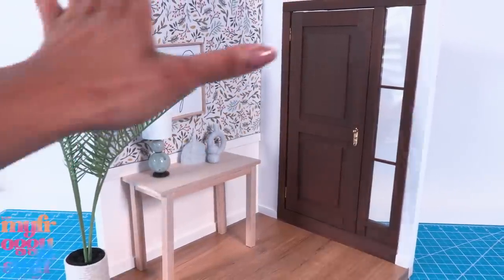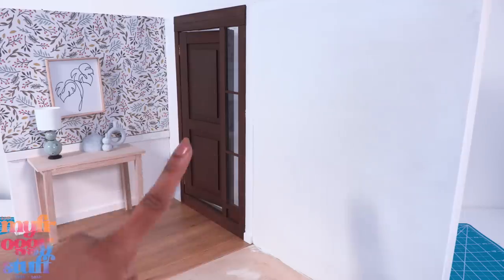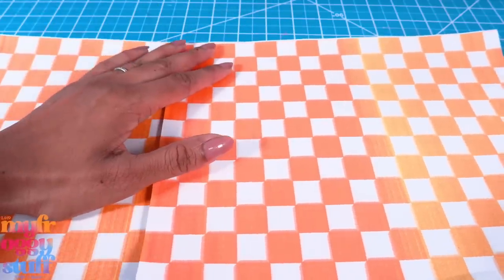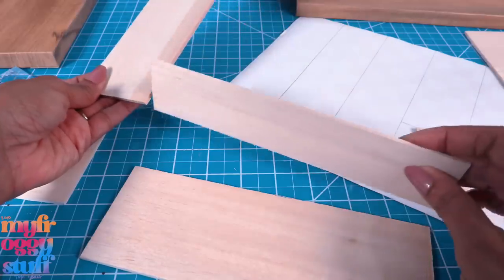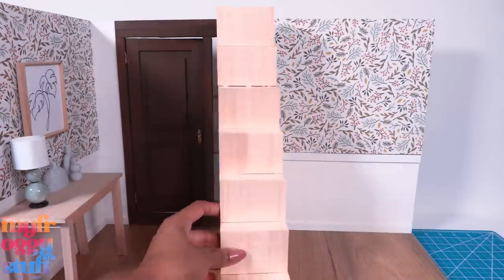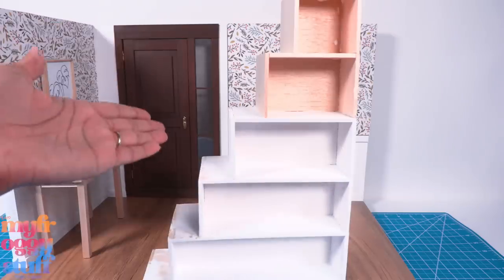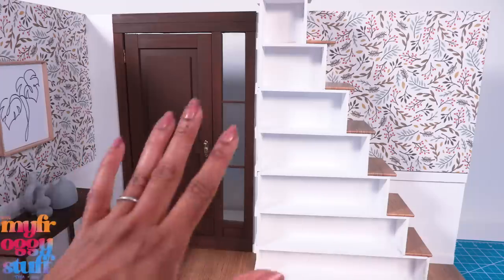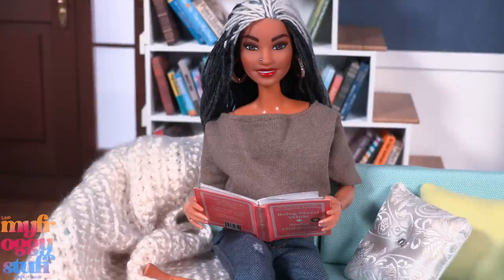Let’s Make Wooden Stairs for the Dollhouse with Storage Underneath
By Request:  We are adding on to our wooden doll box rooms with stairs!! Wooden Stairs that have storage underneath for all our doll stuff! With double sided bookcases!!! Perfect for displaying all our little doll books. While we are at it, let’s make a room extension and a hall table . Join us for an all new video on YouTube at MyFroggyStuff.

This channel and most of its videos are made for a General Audience and not “directed to children” within the meaning of Title 16 C.F.R. §312.2, and are not intended specifically for children under 13 years of age. MyFroggyStuff and its owner(s), agents, representatives and employees (collectively referred to as “Channel”) does not collect any information from children under 13 years of age and expressly denies permission to any third-party seeking to collect information from children under 13 years of age on behalf of Channel.